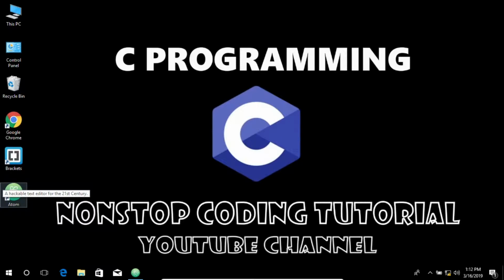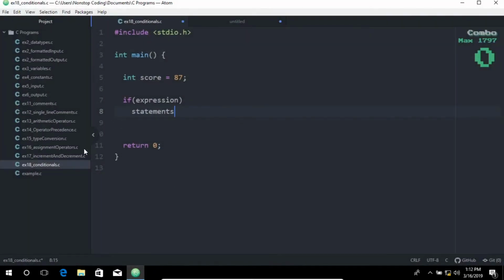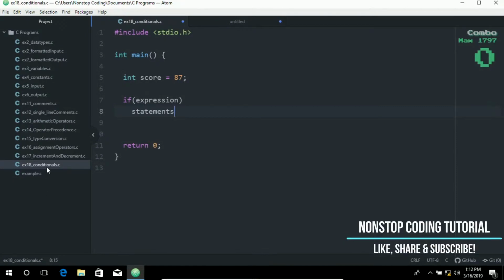Conditionals In C Easiest Way To Learn To Use Conditional With Atom Editor On Windows 10 #18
Here's Conditionals In C Easiest Way To Learn To Use Conditional With Atom Editor On Windows 10 #18

Hi there folks and welcome to this easiest way to learn C programming. In this video, I will show you how to learn C coding in an easiest way that you can imagine. So what are we waiting for, let's get started. So, today we're going to learn Conditionals In C Easiest Way To Learn To Use Conditional With Atom Editor On Windows 10 #18

Conditionals are used to perform different computations or actions depending on whether a condition evaluates to true or false.

if statement
- is called a conditional control structure because it executes statements when an expression is true. Also known as decision structure.
if ( expression )
   statement(s)
- single statement or a code block enclosed by curly braces.

NOTE: we can also nest these if else statements. It means we can create another if else statements in 1st if else statement.

C is a general-purpose programming language that has been around for nearly 50 years. It has been used to write everything from operating systems

(including Windows and many others) to complex programs like the Python interpreter, Git, Oracle database and more. It's a low-level language that

relates closely to th way machines work while still being easy to learn.

Atom is a free and open source text and source code editor for macOs, Linux and Microsoft Windows with support for plug-ins written in Node.js,

and embedded Git Control, developed by GitHub. This provides us with a platform to create a responsive and interactive web applications etc...

Atom is a hackable text editor for the 21st century, built on Electron, and based on everything we love about our favorite editors. Designed to be

deeply customizable, but still approachable using the default configuration.

Is a compiler suite for Windows. It combines the most recent stable release of the GCC toolset, a few patches for Windows-friendlines, and the

free and open-source MinGW or MinGW-w64 runtime APIs to create an open-source alternative to Microsoft's compiler and platform SDK.

TDM-GCC MinGW Compiler for free GCC for 32-bit and 64-bit Windows with a real installer & updater. A compiler suite for 32 and 64 bit Windows

based on the GNU toolchain program(binutils), Windows API libraries (mingw-w64)